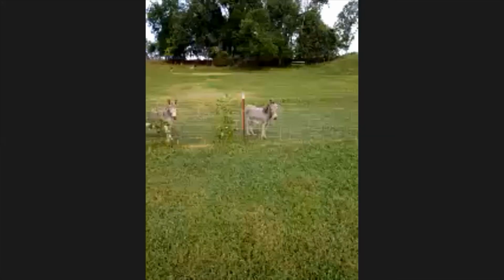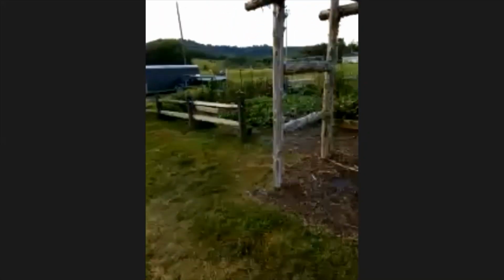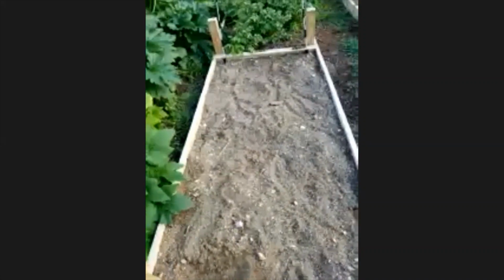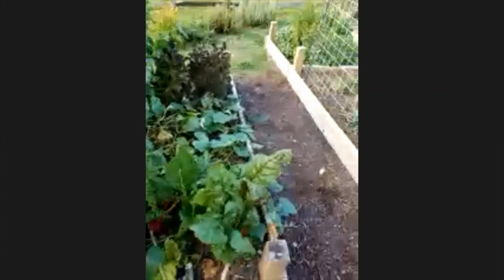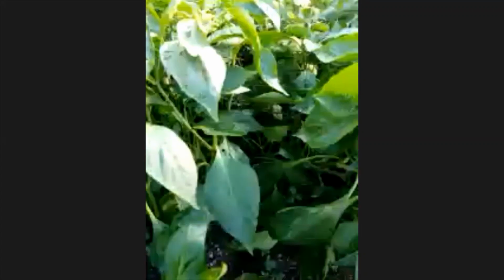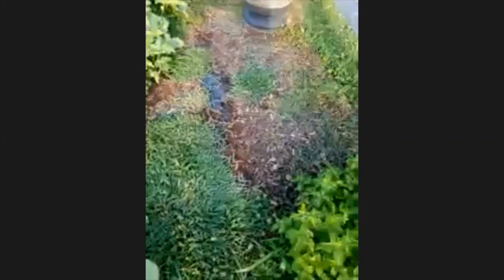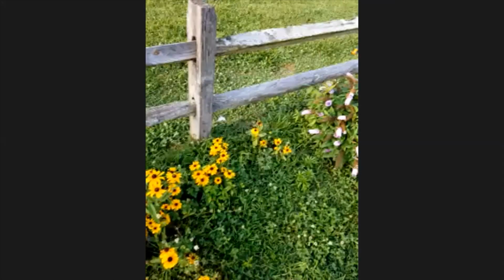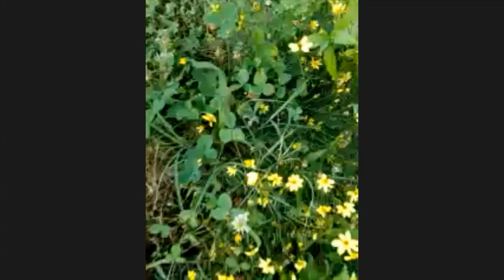8 Jerry A's Garden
Check out Jerry's llamas and the beautiful garden they (llama poo) helped create!